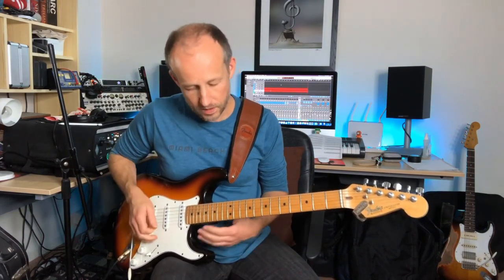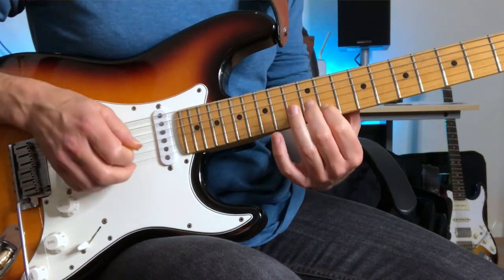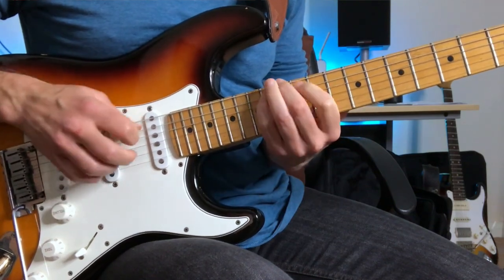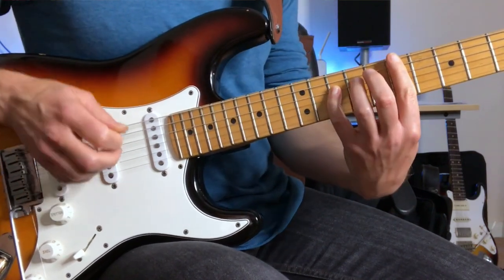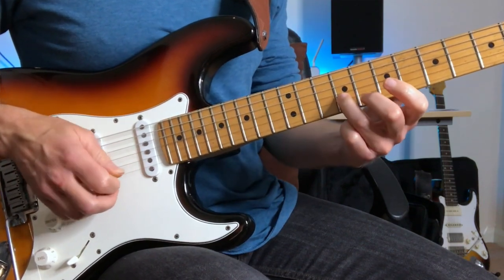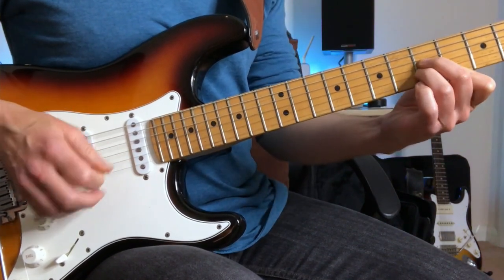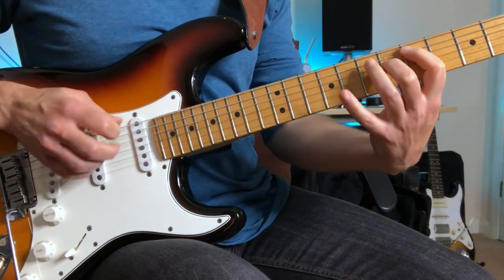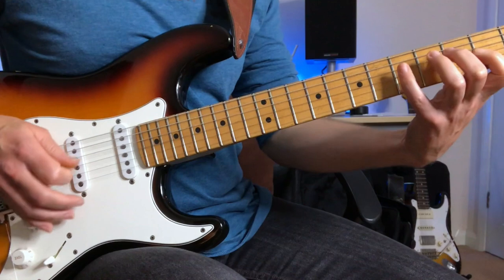Wayne Krantz 'Whippersnapper' D Whole Tone line lesson - How to Play it, Why it Works | Pete Callard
Pete Callard analyses a Wayne Krantz D Whole Tone jazz fusion guitar lick from his Whippersnapper solo (from his live album 2 Drink Minimum).

Featuring my Fender Stratocaster with a set of the fantastic Eternal S90 pickups

'Whippersnapper' is an original composition by Wayne Krantz ' recorded on his 1995 album '2 Drink Minimum' recorded live at the 55 Bar, New York. This tutorial video is intended for tuitional purposes and no part of the original recording or live version was used in this video.